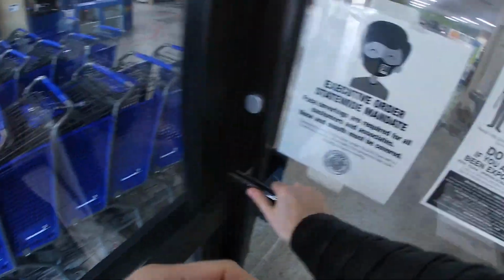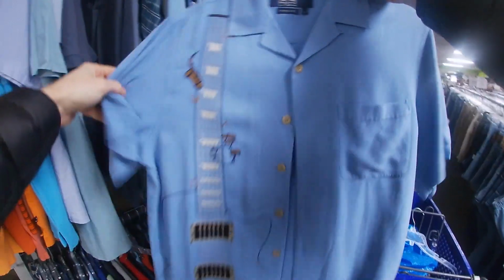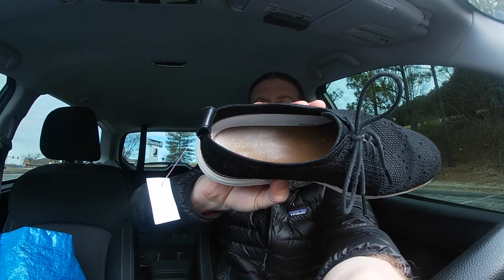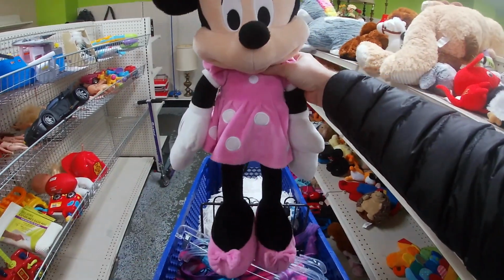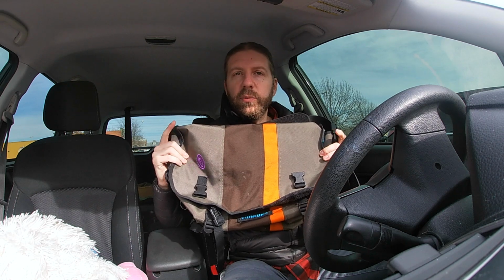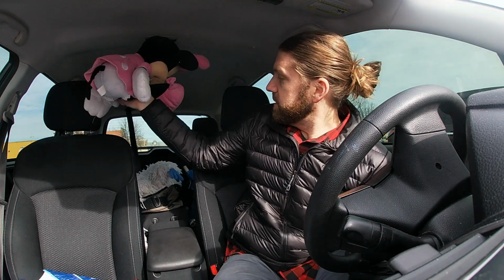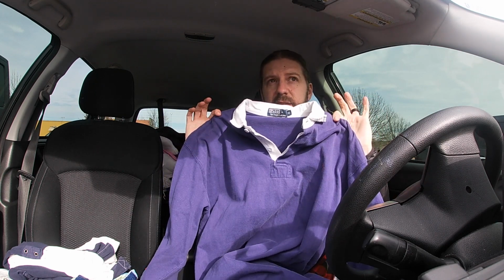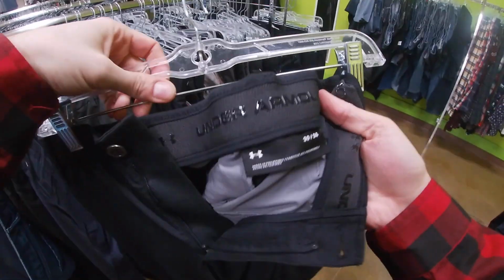Thrifting for Treasure to Resell on Ebay- BOLO Brands & In-Store Footage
I still find it HARD TO BELIEVE the valuable items I find just sitting on thrift store shelves for a few bucks waiting to be RESOLD for PROFIT. Join me on a regular thrifting day. I'll show you exactly what is POPPIN' on EBAY.

*I put out a lot of FREE CONTENT on multiple platforms. Although I don't expect anything in return, if you'd like to show your appreciation then consider buying me coffee on my next day out thrifting.

EBAY RESOURCES
eBay Photo BOX Lights (for photographing items)
Rollo Thermal Printer
Rollo Shipping Labels Holder
Rollo Shipping Labels
Sterilite Storage Bins (4 Pack)
Bubble Wrap
Grandma's Secret Spot Remover (3 pack)
Goo Gone, 2 pack (for removing sticker residue)
Scotty Peelers (for removing Price Stickers)
Shipping Scale
Shipping Tape Gun
Shipping Tape
Polymailers (for clothing and small, light items)
Nail Polish Remover (for removing marker off shoe soles)
Magic Eraser Foam Pads
Husky Shelving
Shoe Polish (3 Pack)
Shoe Dressing (for shoe soles)
Shoe Polish Brush (2 Pack)
Canon Pixma Printer MG3620
Shipping Labels (2 Per Page, Adhesive)
Samsung Curved 32" Monitor
Husky Sit/ Stand Adjustable Desk
HDX Shelving

YOUTUBE SETUP
Apple Macbook Pro
My Camera, Sony Alpha a6400
Camera Rode Mic
Jobe GorillaPod 3K Tripod
Primary Lighting, Neweer 18" Ring Light

I'm a Full-Time Reseller on eBay and Amazon who started selling as a hobby. I find higher-end clothing at thrift stores and garage sales to flip online. Even more than that, I love to help others, like you, find success in their ventures. Follow me to get the latest secrets to building a successful reselling business.